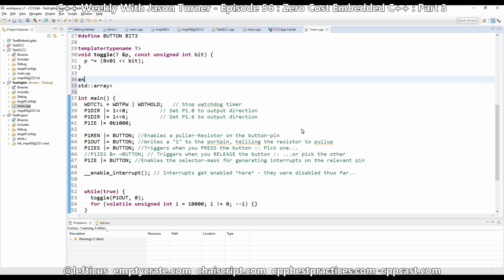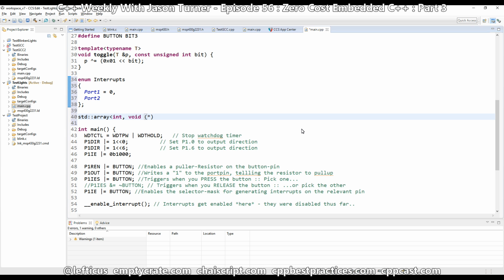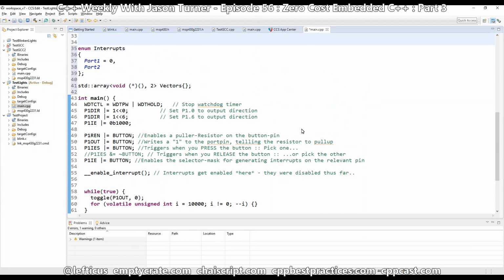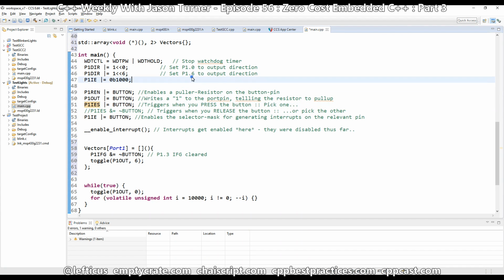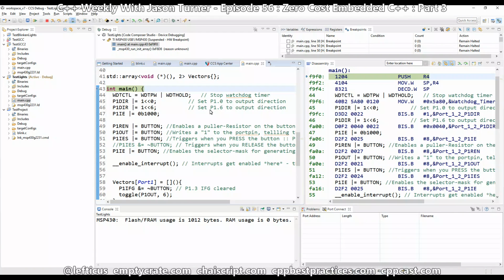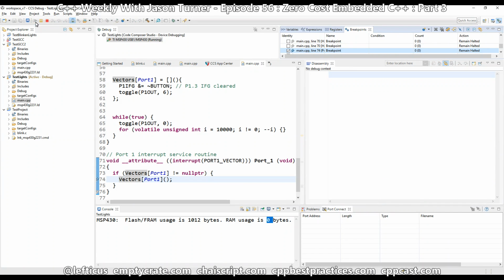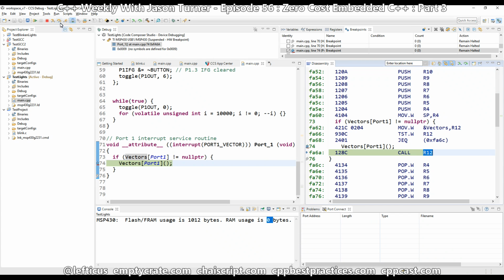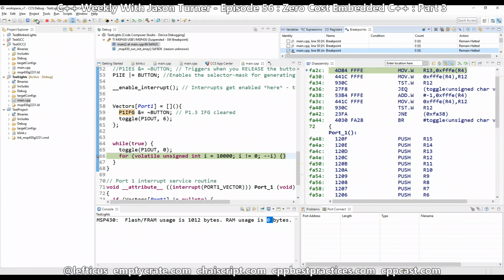C++ Weekly - Ep 56 - Zero Cost Embedded C++ - Part 3